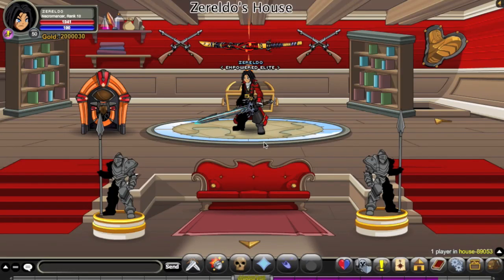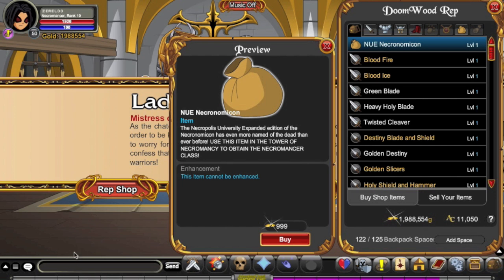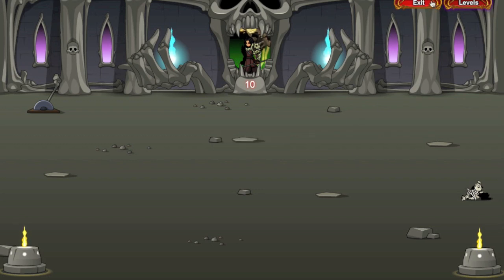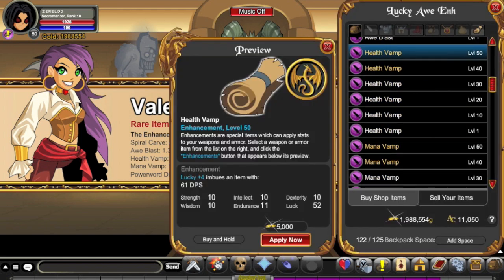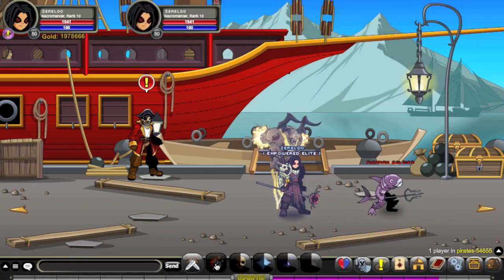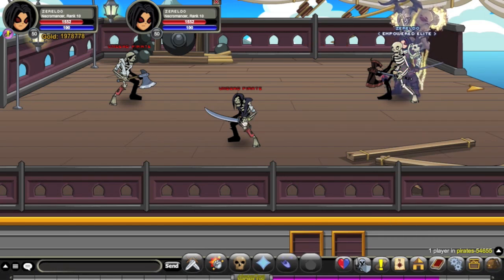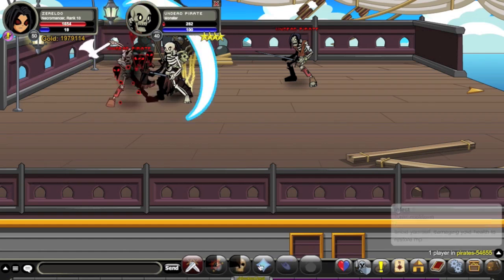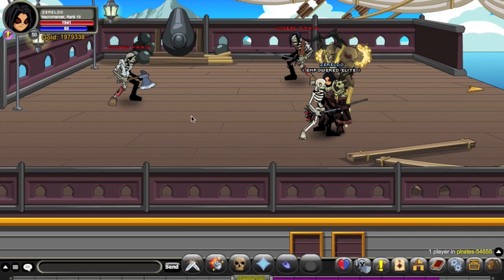AQW Necromancer Class guide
Here is the Necromancer guide, I hope you enjoy it. It is one a lot of you have wanted.

Also take a look at some of my fan fiction